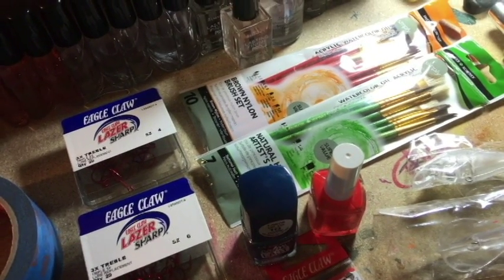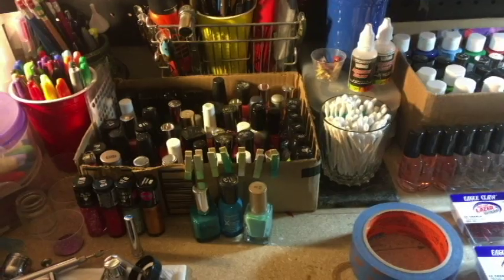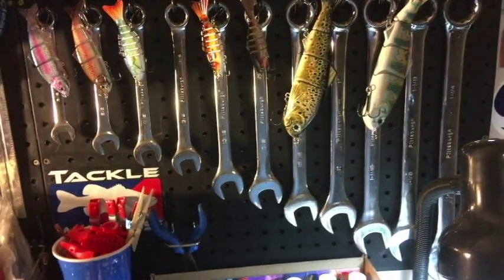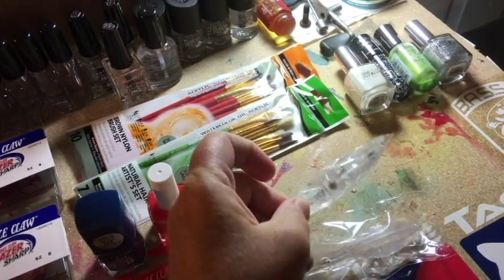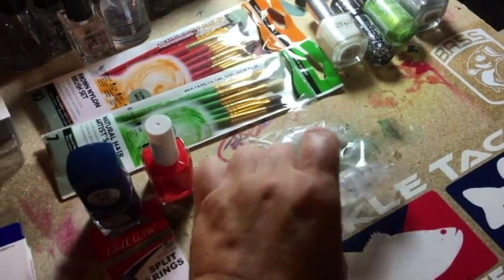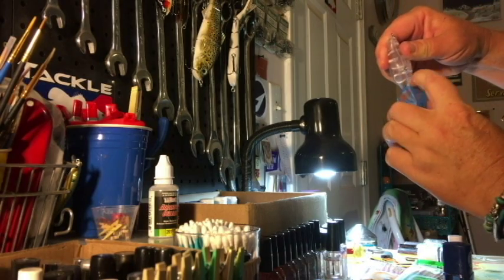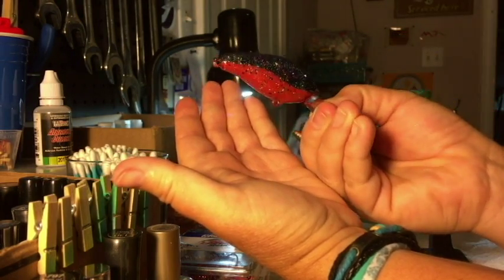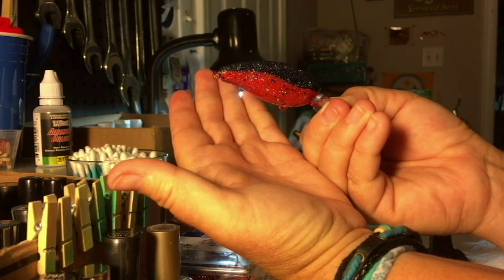How To Make Custom Crankbaits Without An Airbrush - (for beginners that don't have an airbrush)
For beginners, angler enthusiasts and anyone who wants to learn how to build a respectable crankbait from the blank up. This vid shows you creative ways to paint baits if you don't have or can't afford an airbrush set up. For around $40, you can buy everything you need to make 6x the amount of lures you'd be able to buy with that same money at your local fishing store. Enjoy!

Thoughts and comments are welcome.

paint/polish/sealer and top coat - Sally Hansen, Pure Ice, L.A. Colors, Hard Candy (all available at Walmart)

Paint Brush Pack - Contemporary Crafts 7 pack (Walmart crafts aisle)

Split Rings and Treble Hooks - Eagle Claw (Walmart sporting goods aisle)

Other places to buy lure blanks: (made in USA and Australia)

FOR ALL THE OTHER STUFF I USE!! Click Below!!!